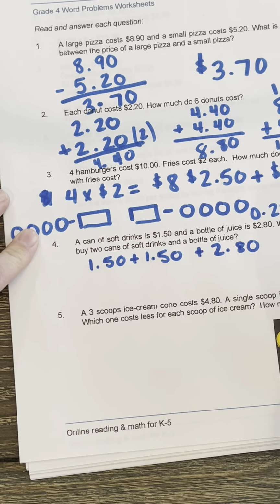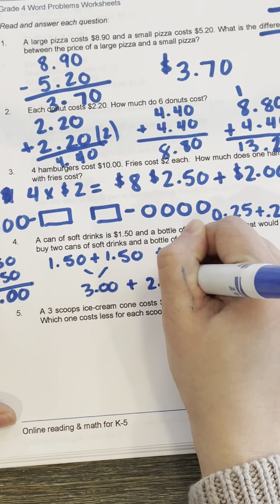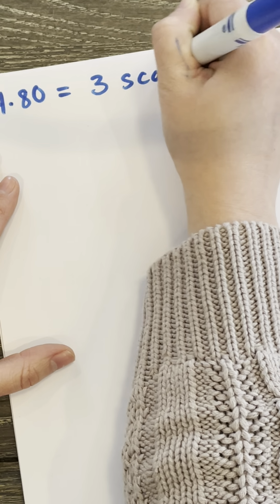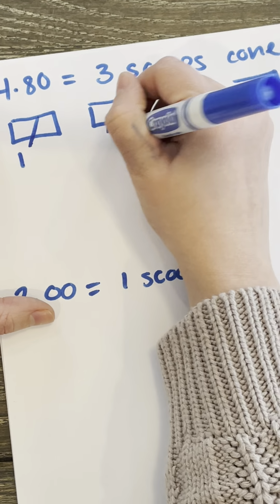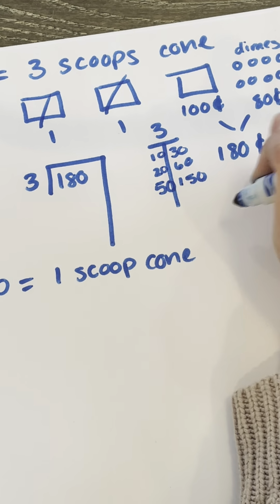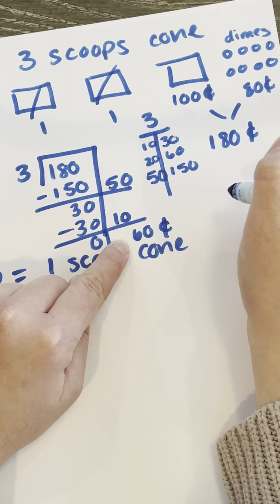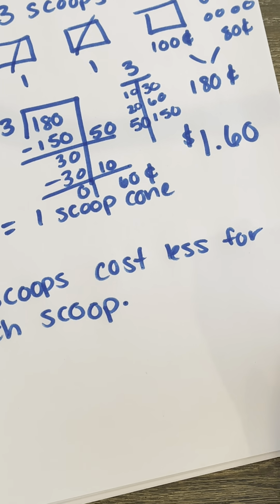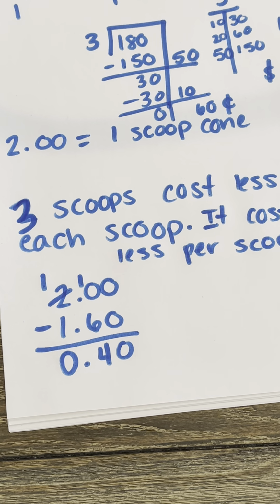2.8 4th Math